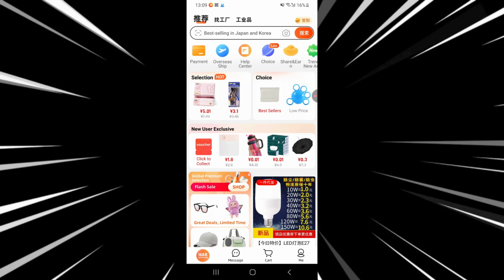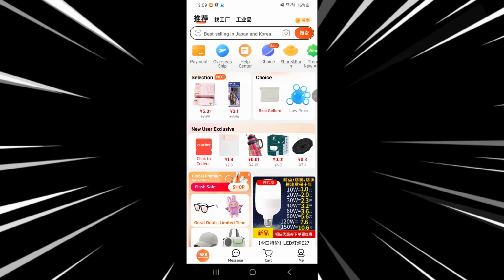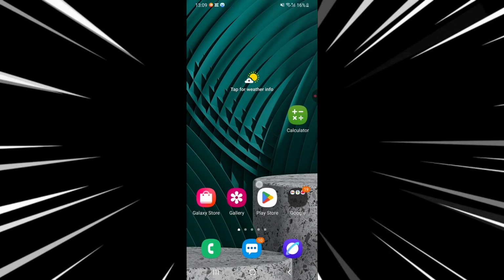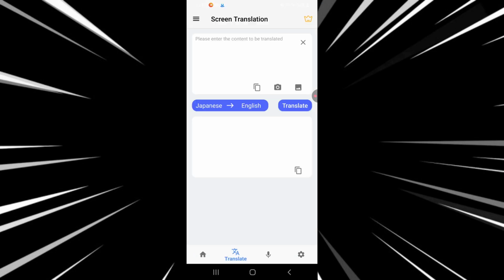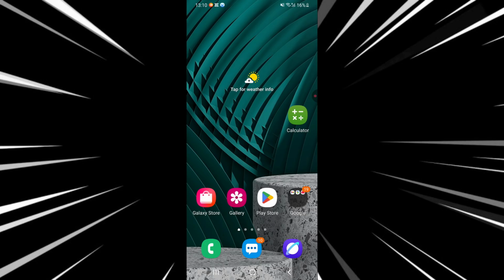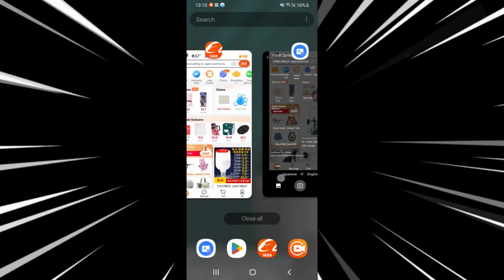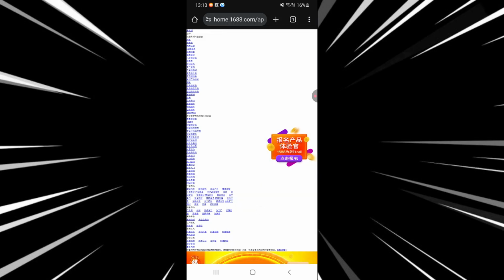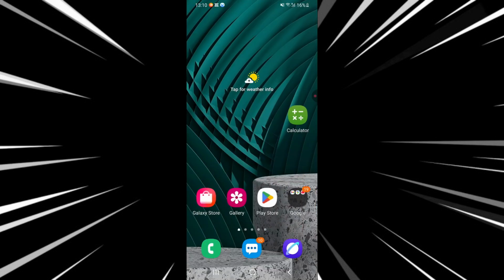How to Translate 1688 App completely to English on SmartPhone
Tired of guessing your way through Chinese menus on the 1688 app? 🈲📱 I found the easiest way to fully translate it to English — no magic, just a few smart moves to make the whole thing readable, even if you don’t speak a word of Chinese 🧠🔍.